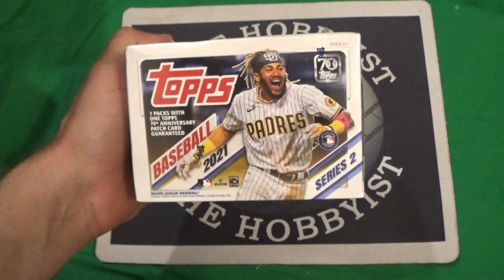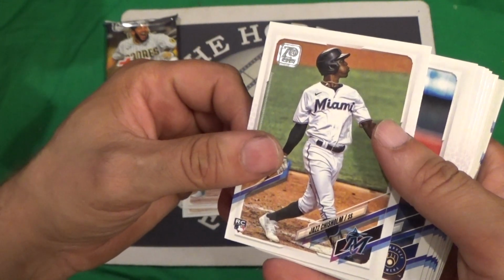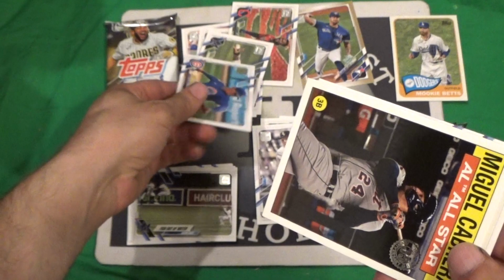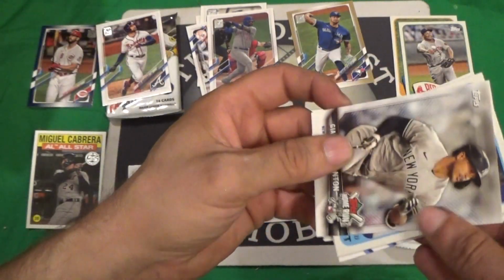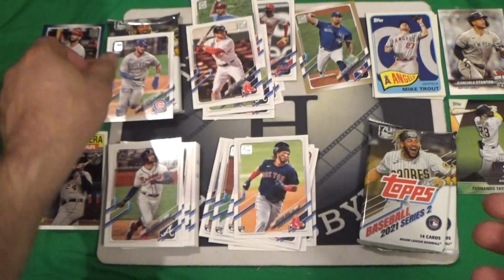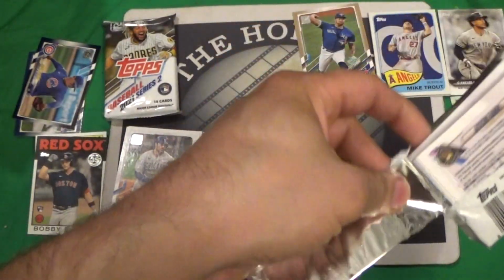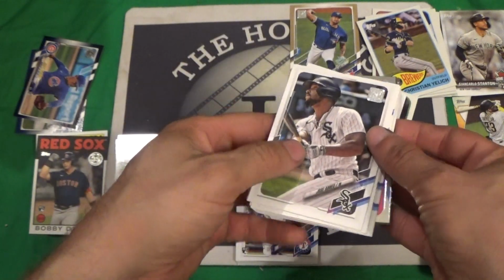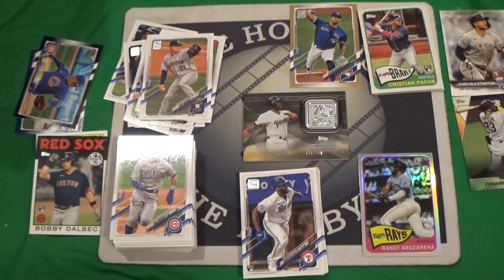2021 Topps: Episode 17 - There's Gold In That Dented Box!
Tonight I am opening a Blaster of series 2 that was left in my car for quite a while.  Let's see how the cards look now!